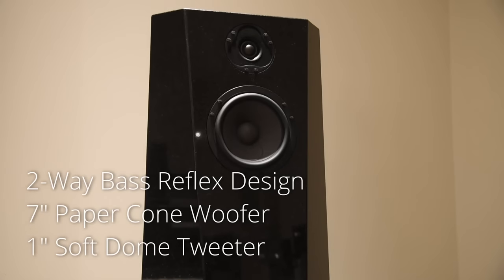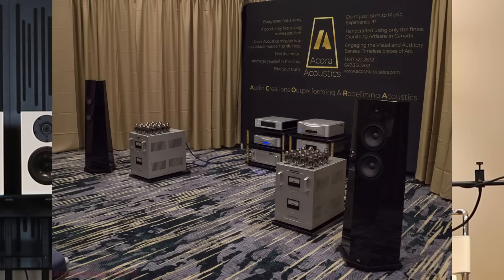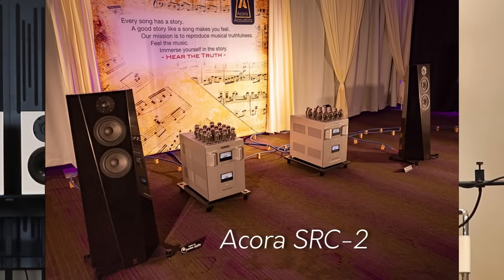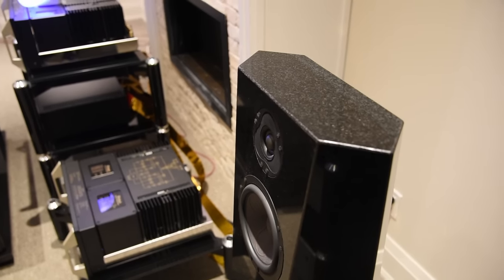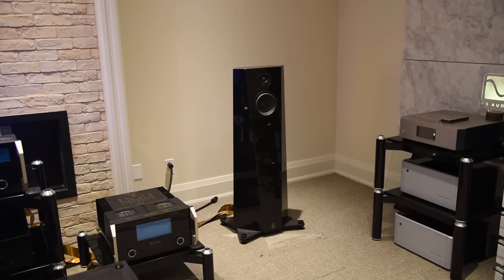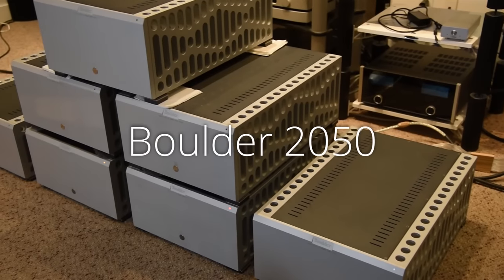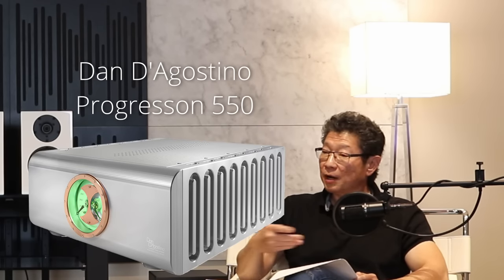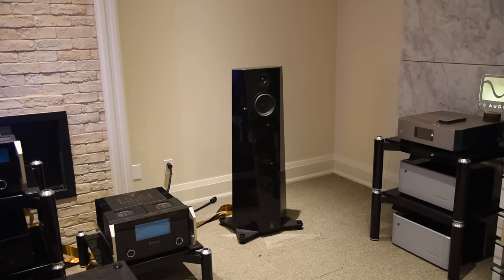Acora SRC-1 Speakers - Can you handle the truth?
We finally sit down and review one of our favourite speakers. The Acora Acoustics SRC-1. They are made from black granite and they pack a huge punch for their size. Listen to what the boys have to say in this movie-length video!

If you are interested in our playlists, here is how to get them:

30th Anniversary Specials!

If you have suggestions for future topics, please let us know.